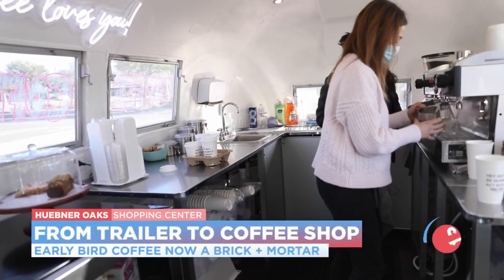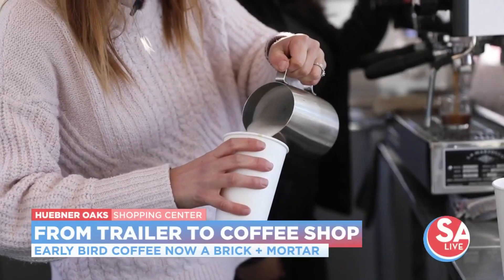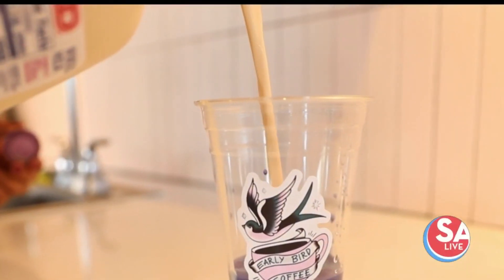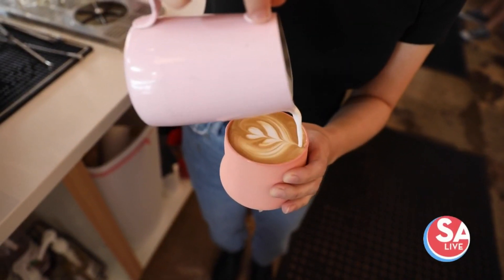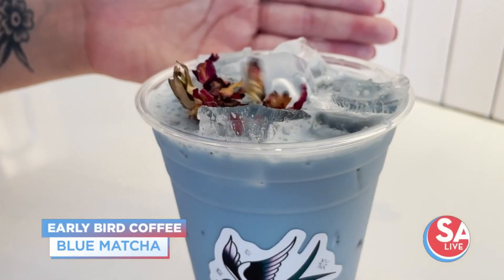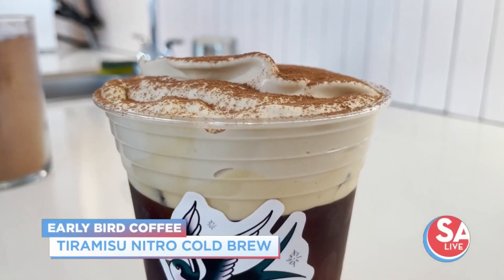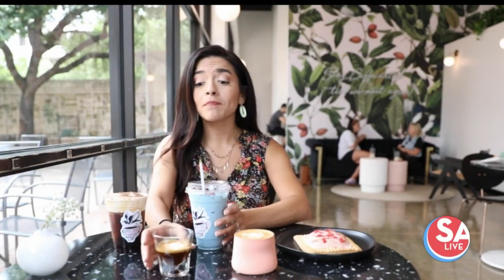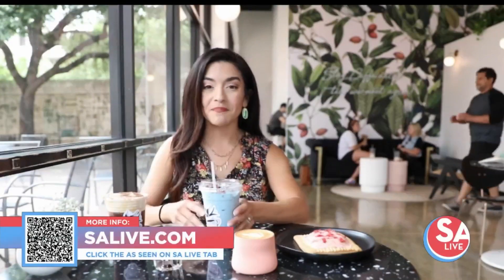Java Jen: Early Bird Coffee moves from trailer to brick and mortar in Huebner Oaks Center | SA L...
Owners of Early Bird Coffee take us inside their new location in Huebner Oaks Center